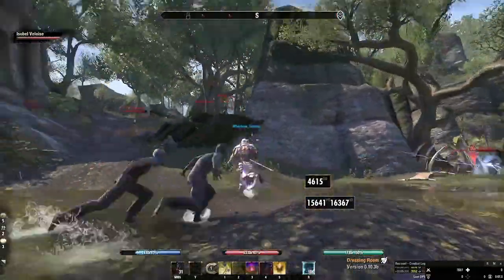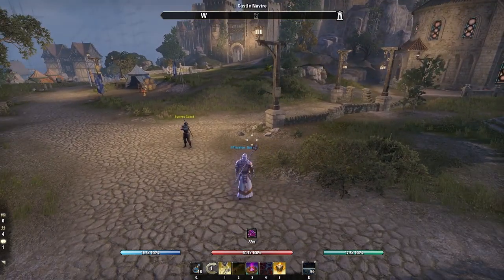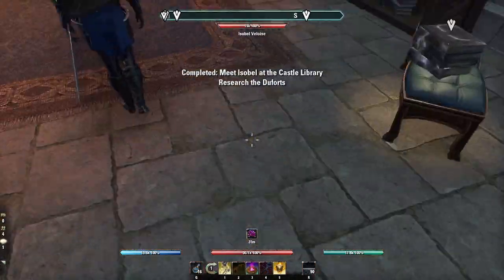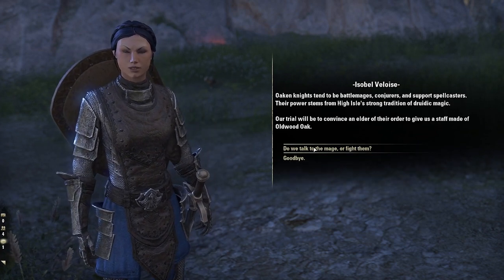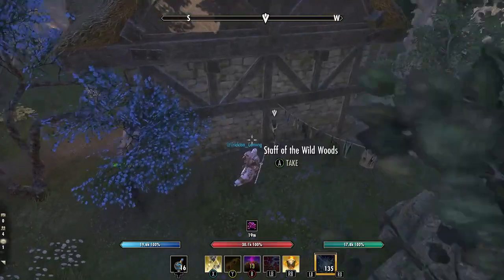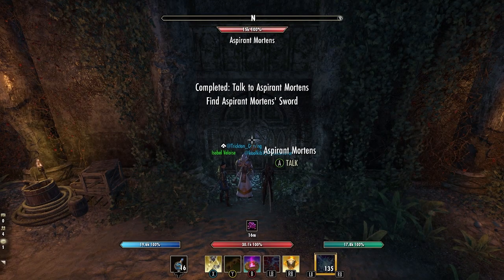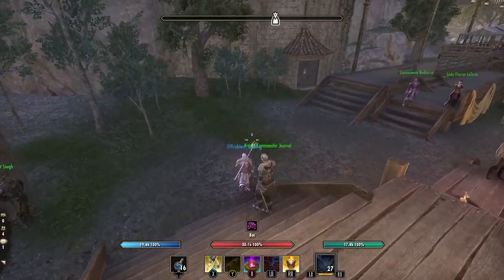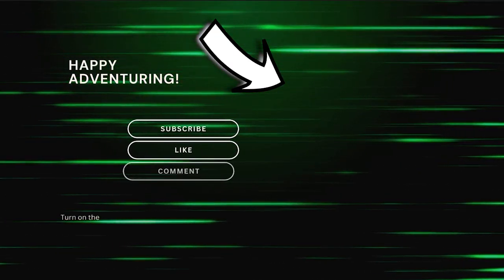How to Unlock ESO Companion Isobel | The Elder Scrolls Online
Timestamps:
0:00 Intro
0:16 How to Unlock Isobel
0:24 Where to Go to unlock Isobel
0:49 Iron Knot
1:55 The Oaken Order
2:48 The Order of Albatross
4:00 Token Ceremony
4:10 Skills and Gear
4:30 Isobel Rapport System